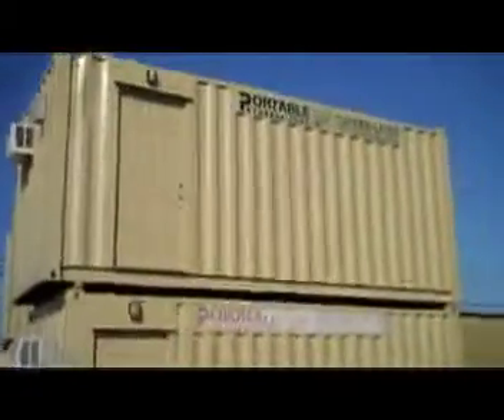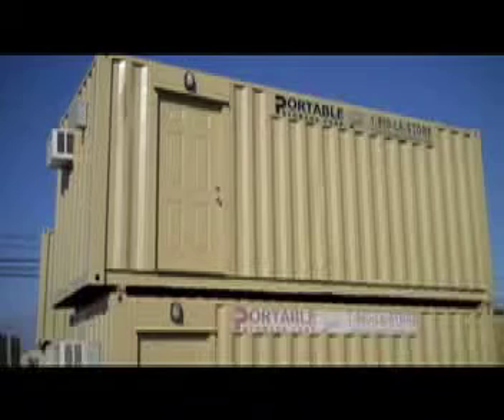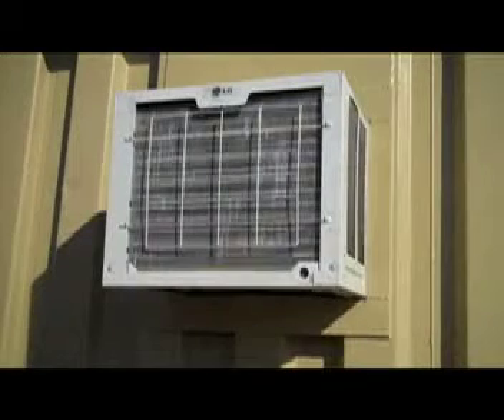storage office exterior